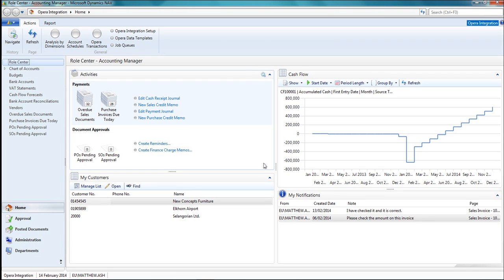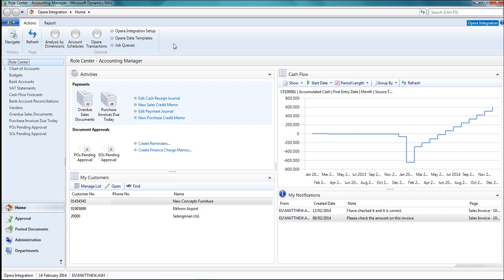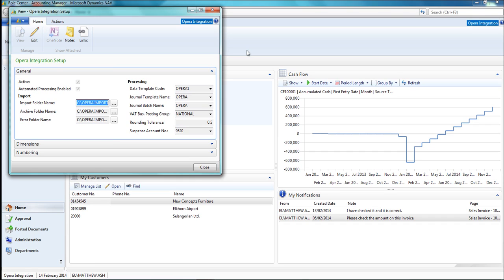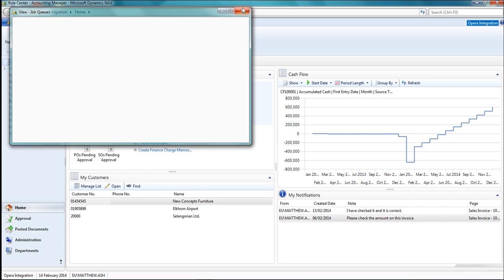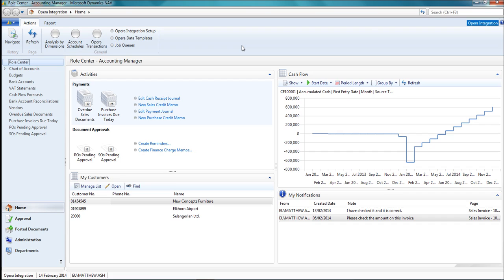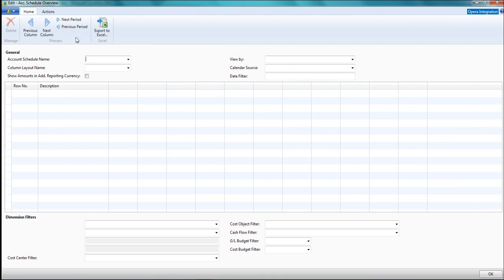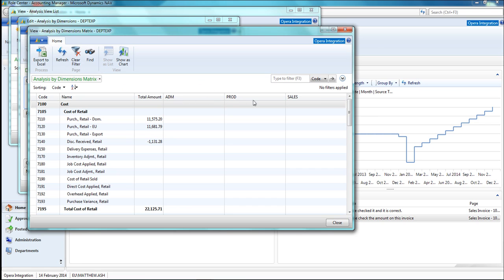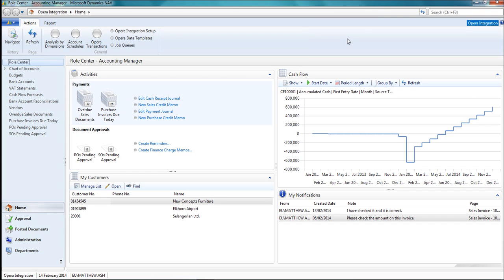Dynamics NAV for OPERA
MICROS provides a finance management solution based on Dynamics NAV that integrates with our OPERA property management system